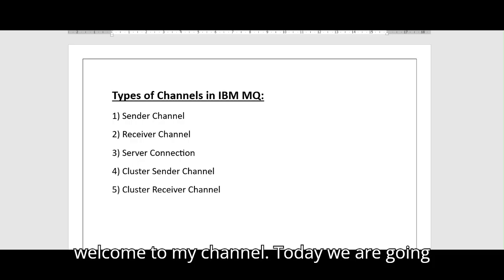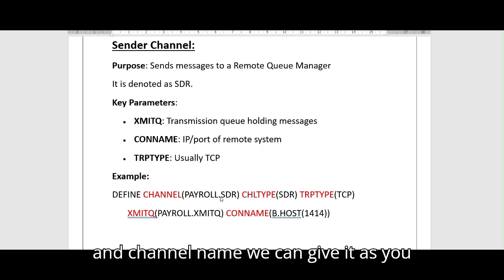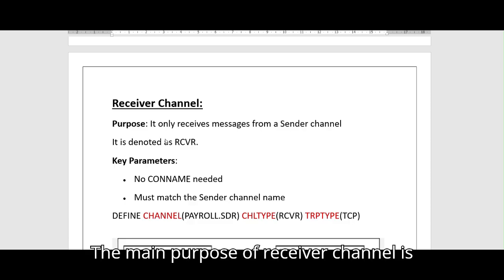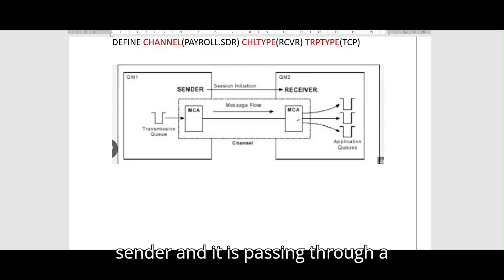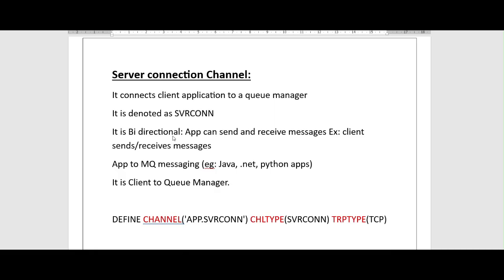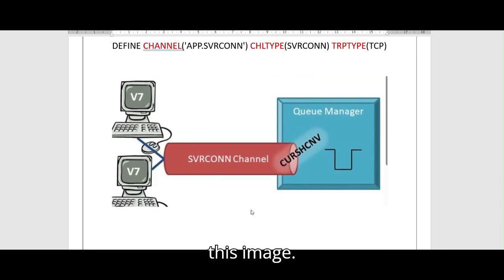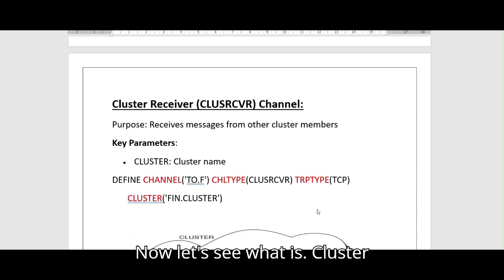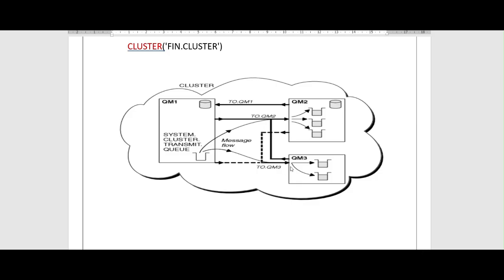IBM MQ Channels Explained with Examples | Mainframe MQ Tutorial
In this video, you’ll learn all about the Types of Channels in IBM MQ with clear explanations and real examples.

We will cover:
Sender Channel (SDR)
Receiver Channel (RCVR)
Server-Connection Channel (SVRCONN)
Cluster Sender Channel (CLUSSDR)
Cluster Receiver Channel (CLUSRCVR)

Whether you are a beginner in Mainframe MQ or preparing for an MQ Admin interview, this tutorial will give you a solid foundation.

By the end of this session, you’ll understand:
✔ How MQ Channels work
✔ When to use each type of channel
✔ Real command examples for defining channels